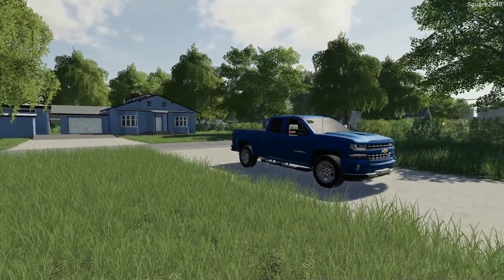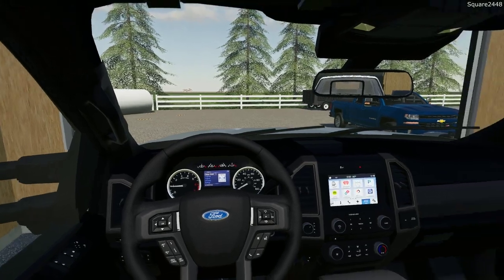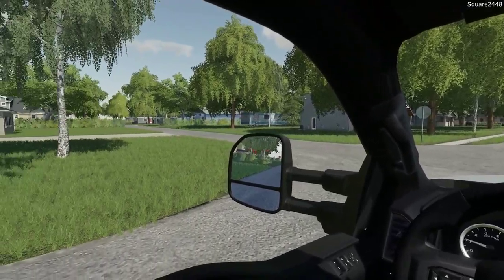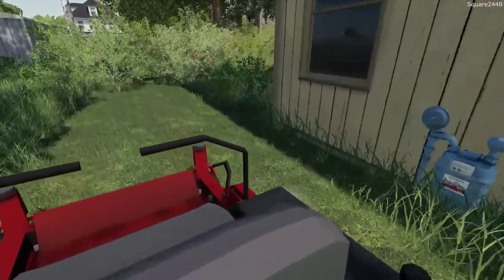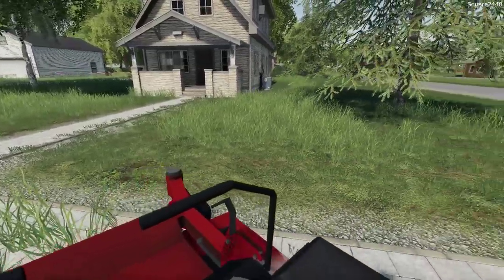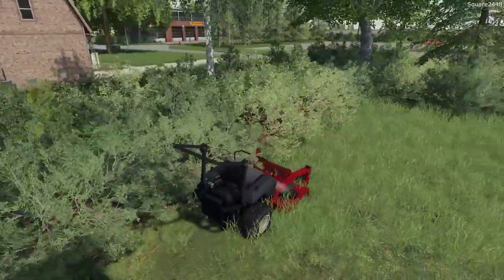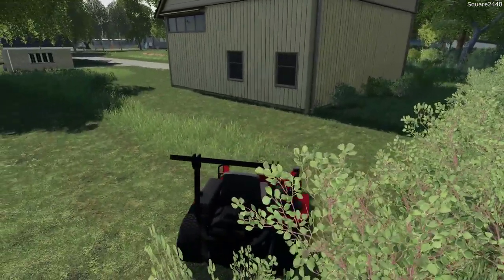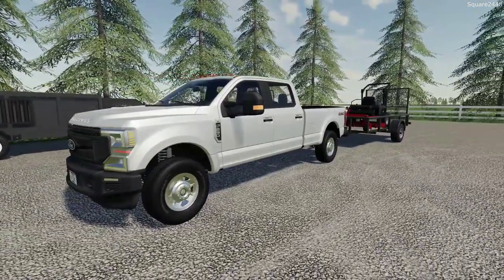Exmark Lazer Z Mowing Lawns | Lawn Care | 2020 F250 Pickup | Utility Trailer | FS19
Today we are with the landscaping series on the Nebraska Lands Map in Farming Simulator 19!

Thanks, Square2448